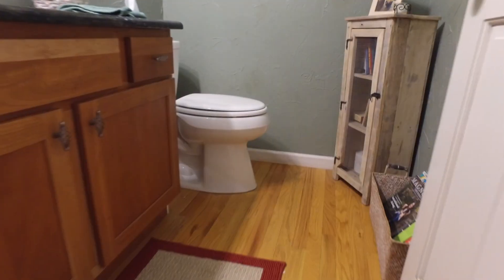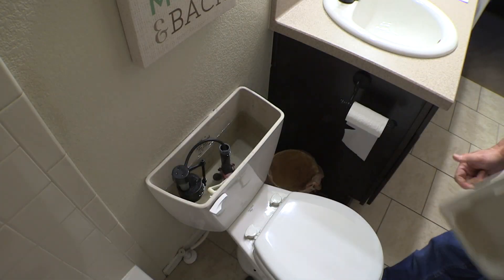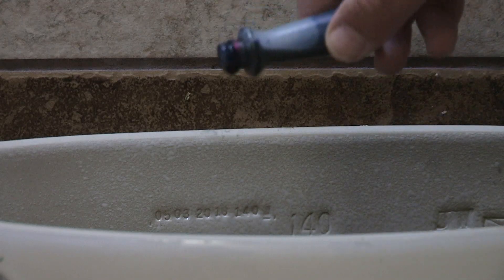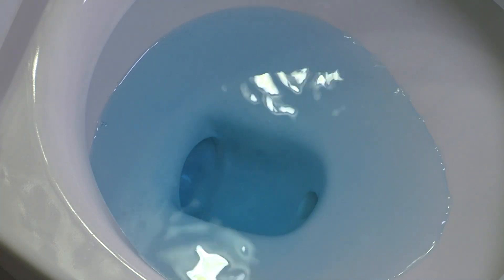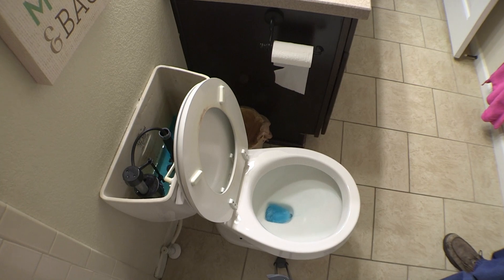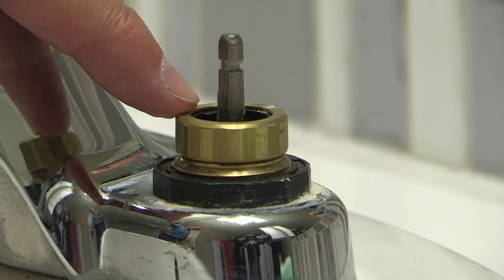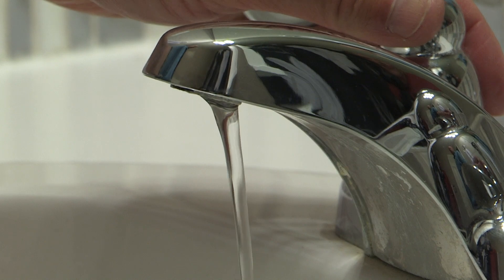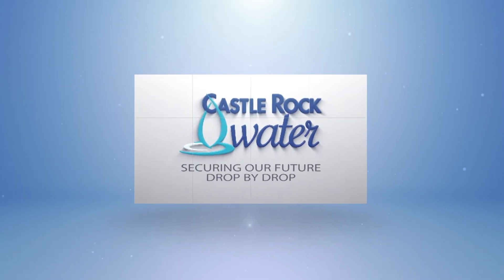Finding a Water Leak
A leaky faucet or running toilet can waste thousands of gallons of water each year. Learn more about how to find, and fix a water leak inside your home.